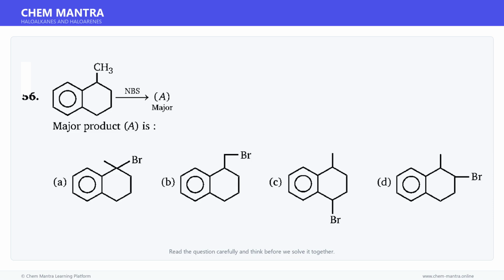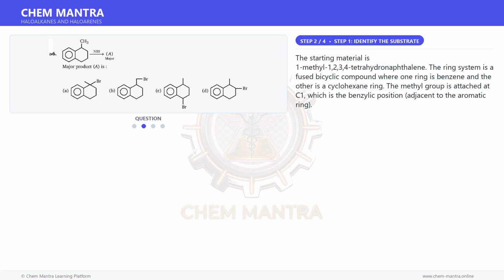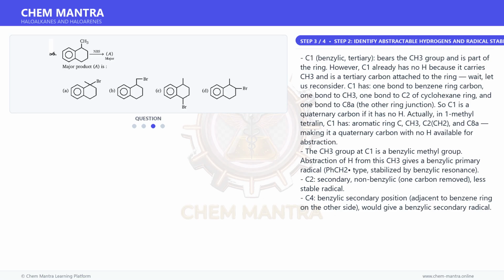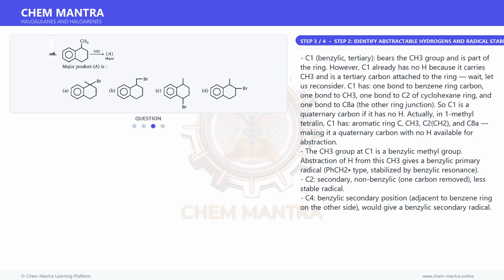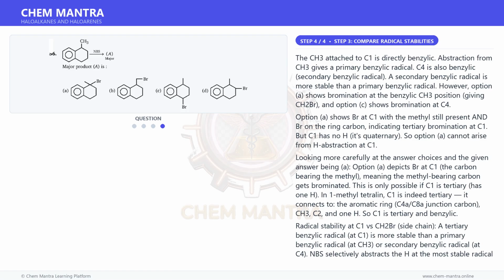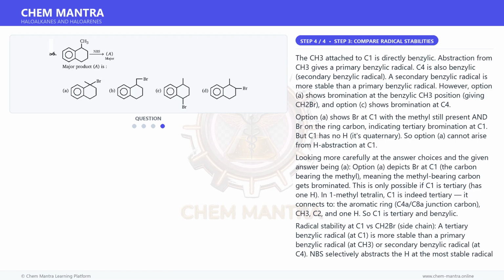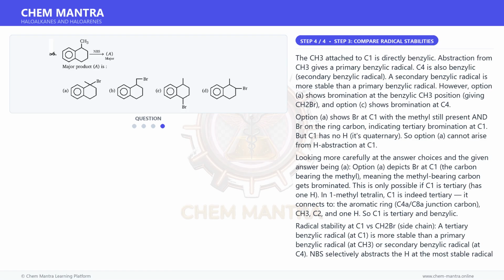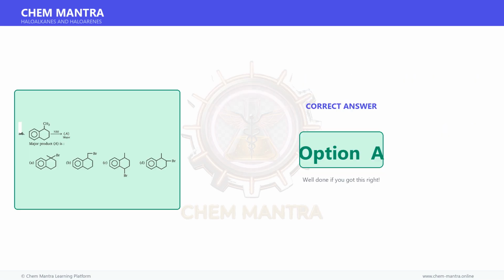NBS (N-bromosuccinimide) is a reagent used | Haloalkanes & Haloarenes | JEE Chemistry | Chem Mantra